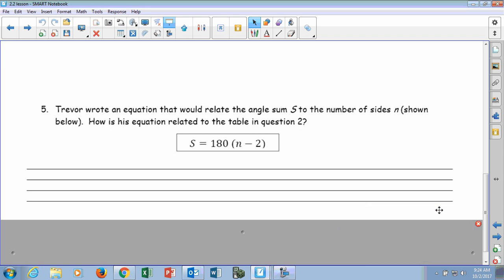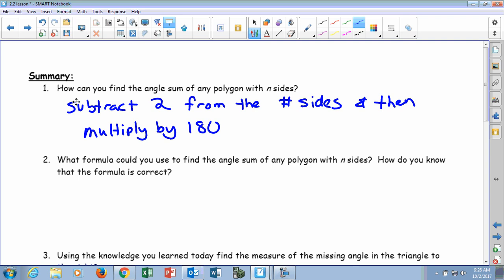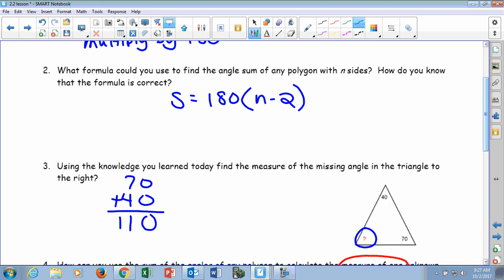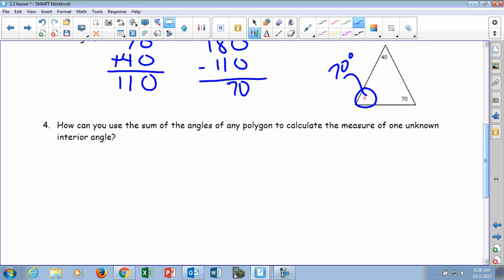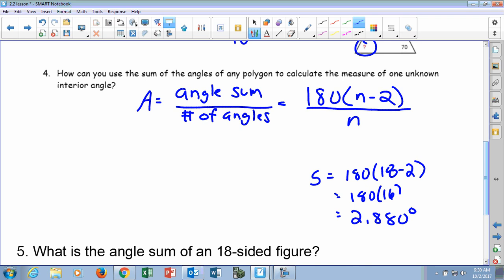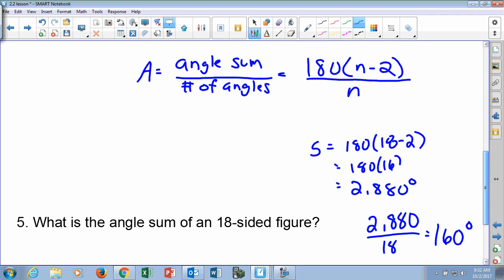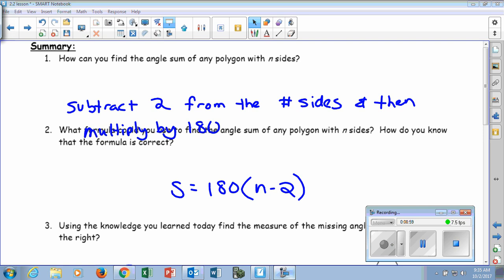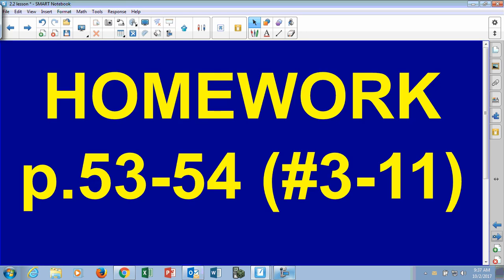SD Investigation 2.2 - Day 2